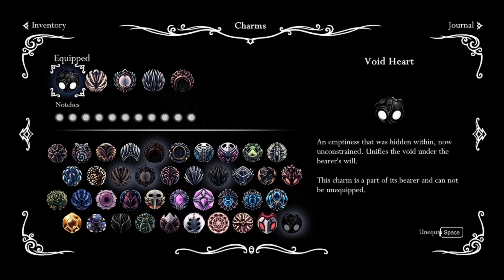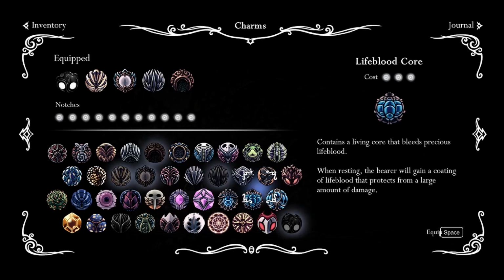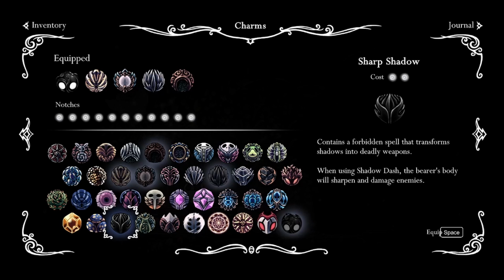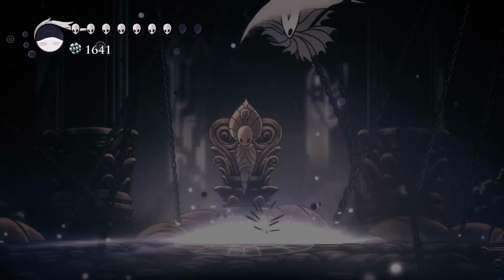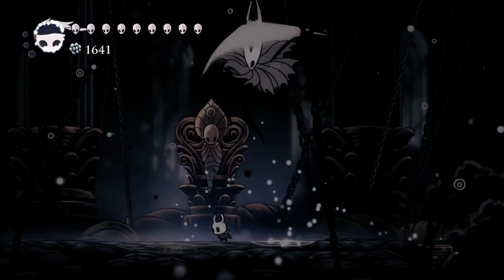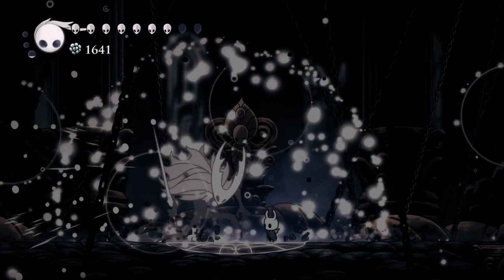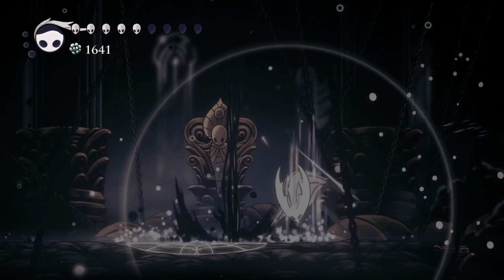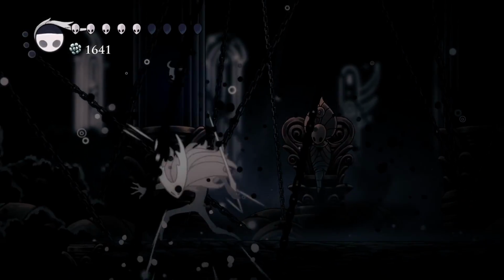Pure Vessel Guide Hollow Knight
My Guide for the pure vessel in hollow knight